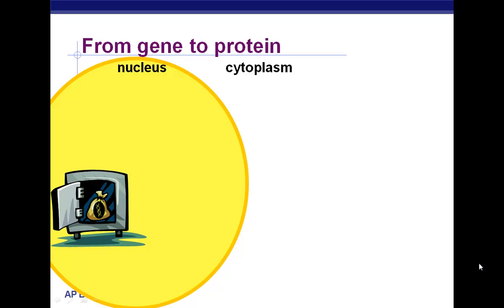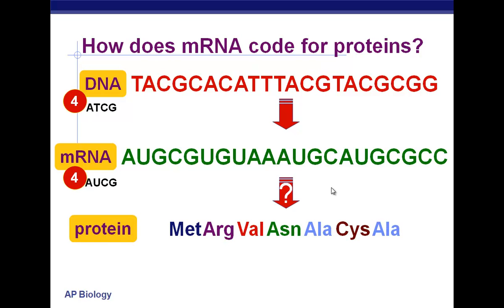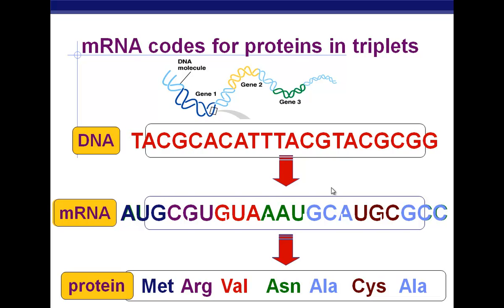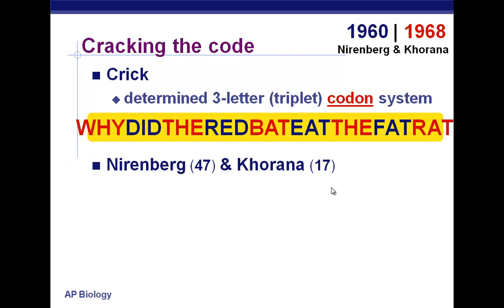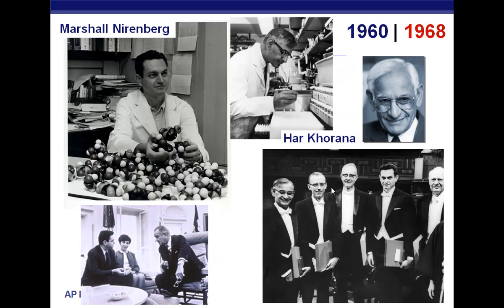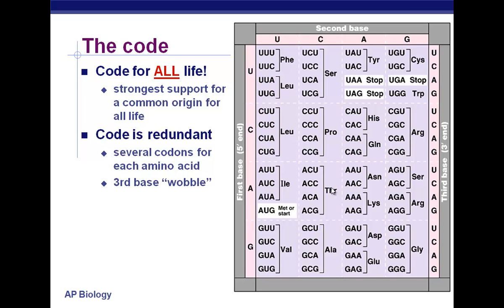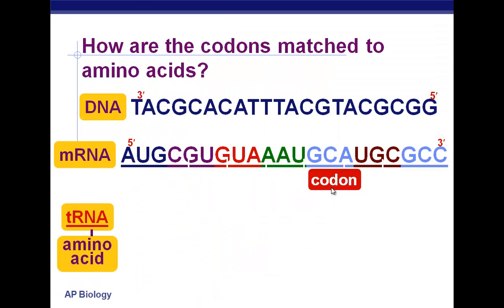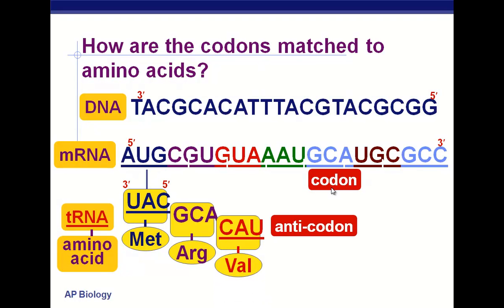Translation - Cracking the Code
Translation and the code